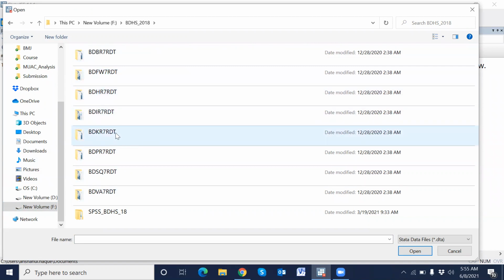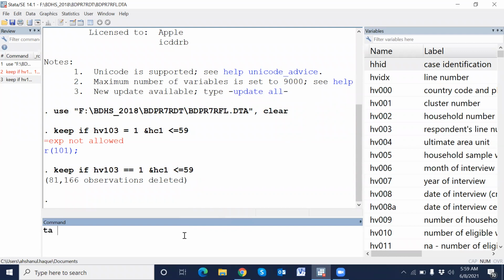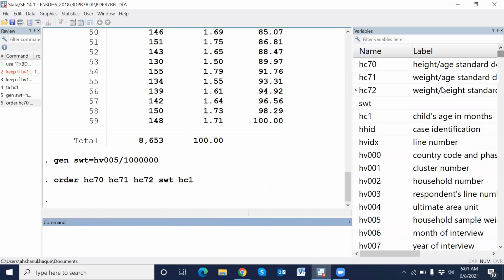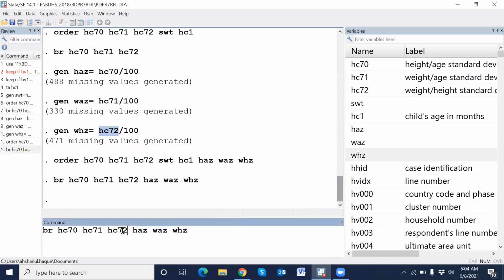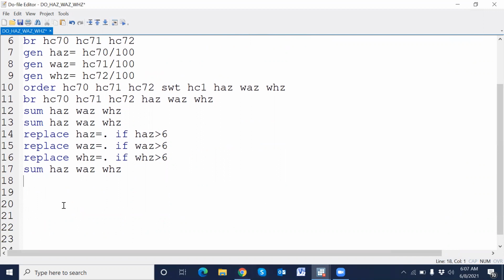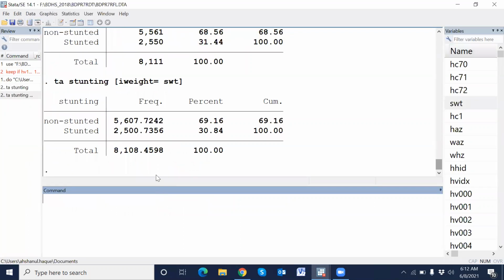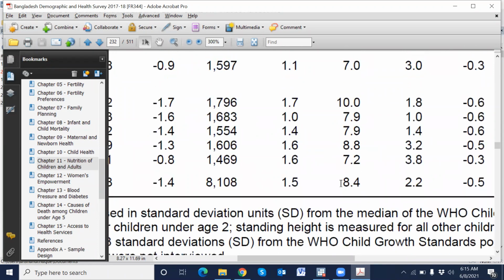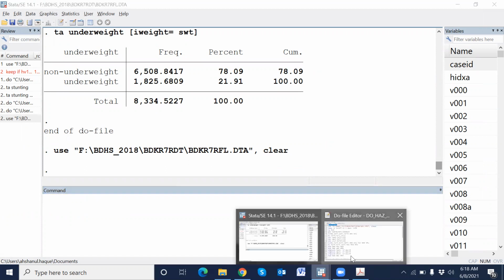BDHS data analysis-2 || How to calculate Stunting, Wasting and Underweight using STATA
BDHS is the most  important data source for public health research. Today I am discussing a procedure of child's nutritional indicators data analysis. Height-for-age, weight-for-age, and weight-for-height z-score are the main three indicators for calculating child's nutritional status. I am also showing that how to Stunting, Wasting and Underweight from BDHS data